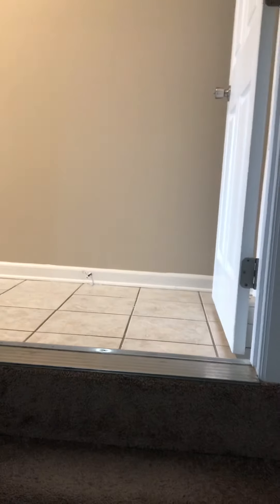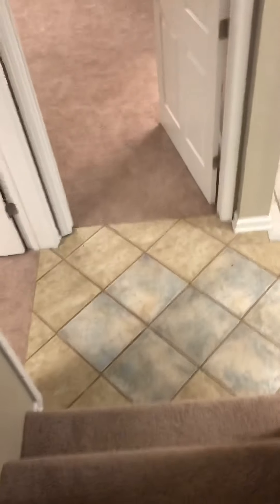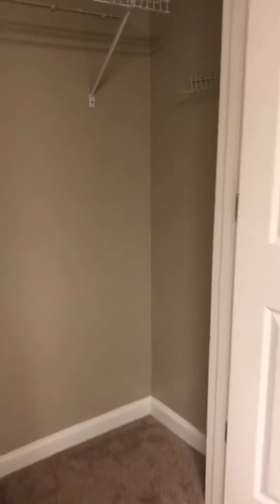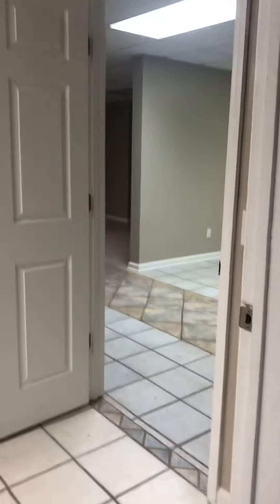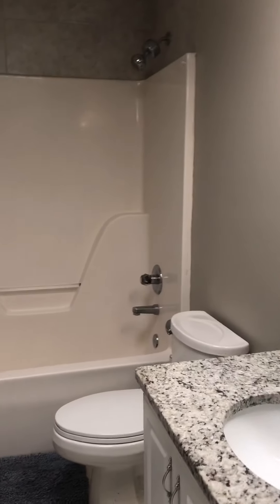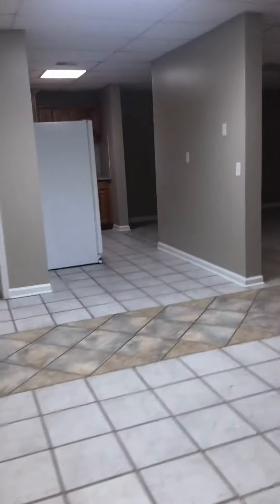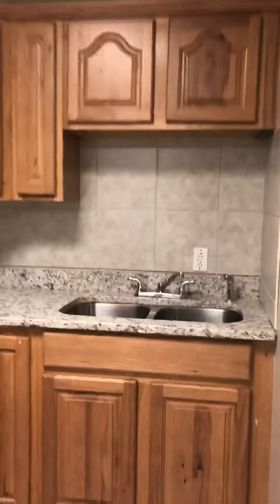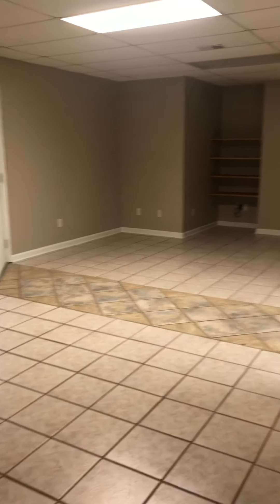9919 Cottage Creek